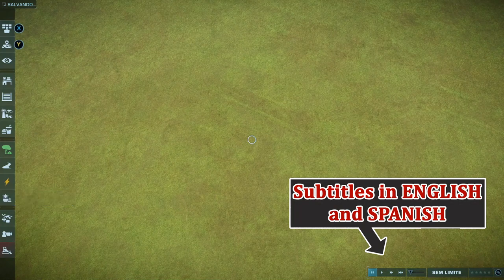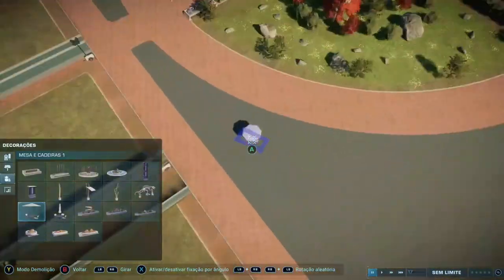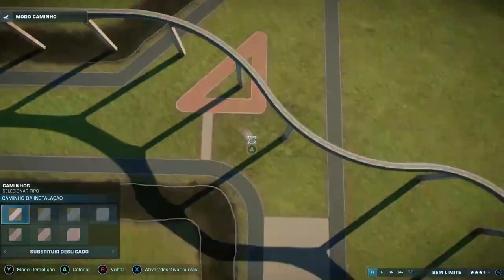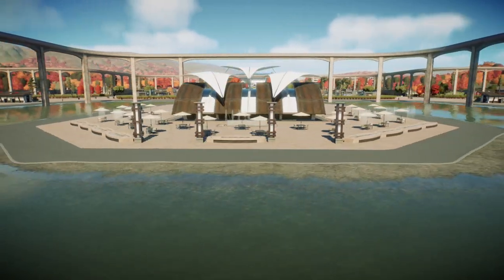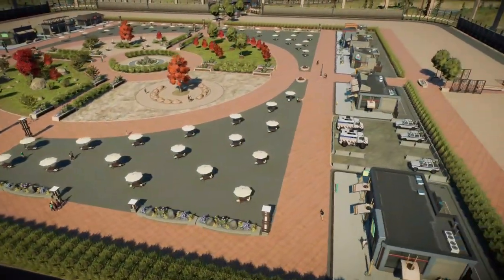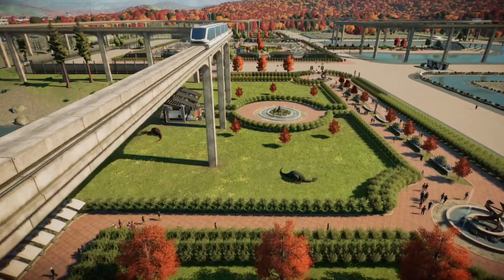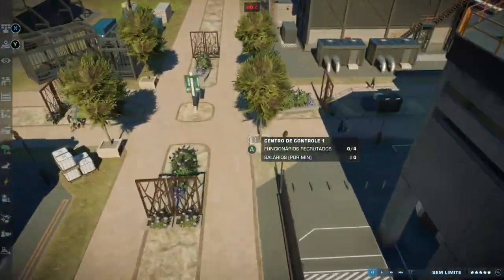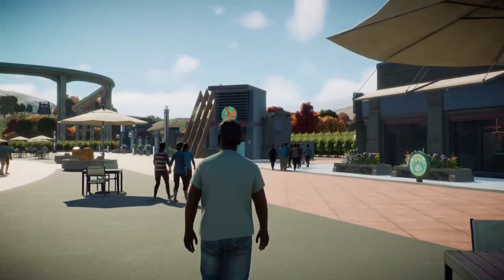The Paradise of KILLER BIRDS | Jurassic World Evolution 2 Sandbox Speed Build - Pyroraptor & Theri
I built a paradise for some feathered species of Jurassic World Evolution 2: Dominion Biosyn Expansion.
The therizinosaurus, pyroraptor and quetzalcoatlus have a very nice EXHIBIT. Let's check it out!

Video Content:
00:00 Intro
00:35 Speed Build
07:22 Result
10:00 Jurassic Information I
10:18 Result
14:02 Jurassic Information II
14:30 Result
17:27 Jurassic Information III
17:58 Result